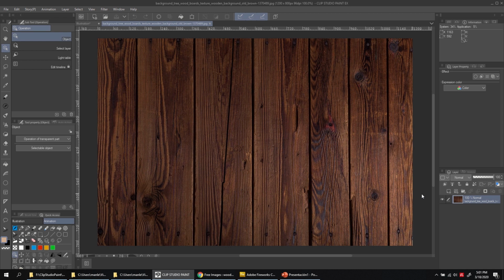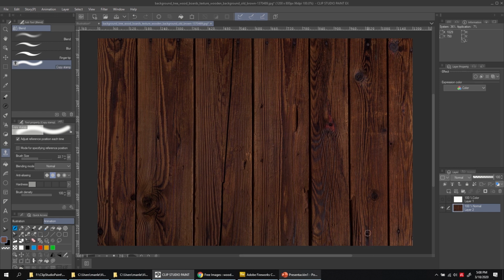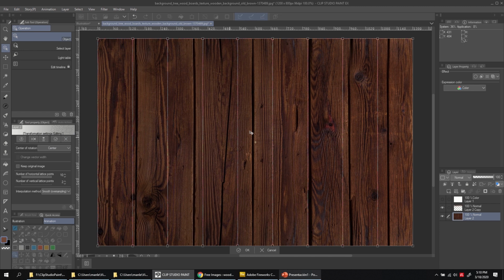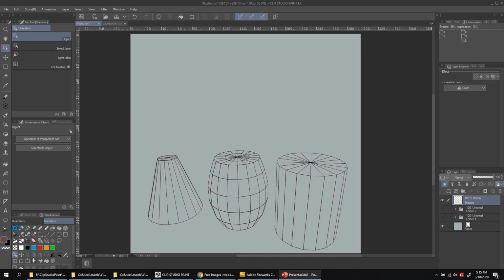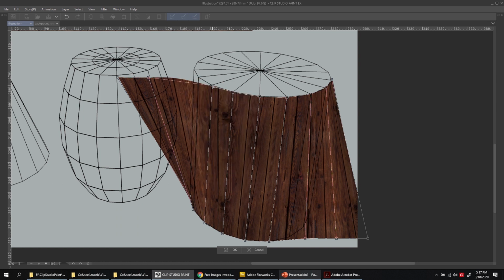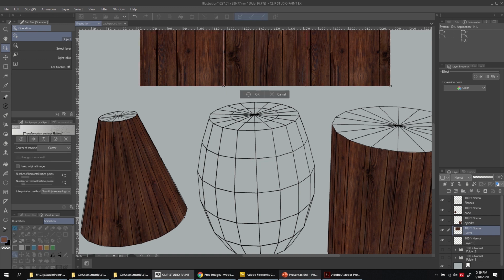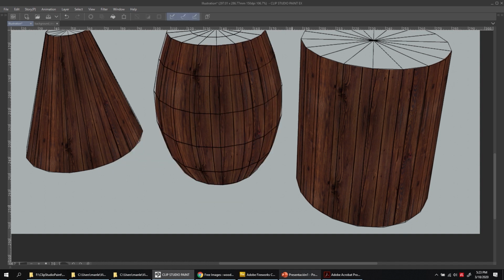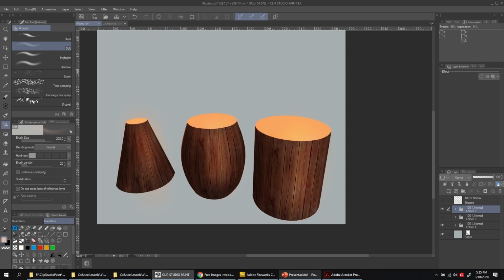Seamless Texture Applied to surfaces Using Clip Studio Paint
Please activate English subtitles, I'm not a native English speaker.

This tutorial I'll try teach how to create seamless textures in Clip Studio Paint and also how to apply those textures to geometric shapes to create textured volumes.